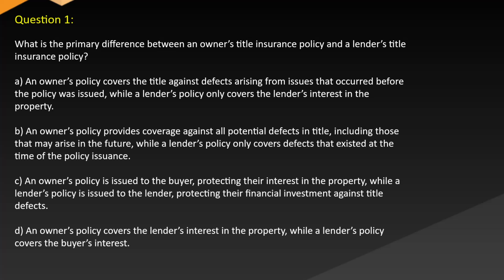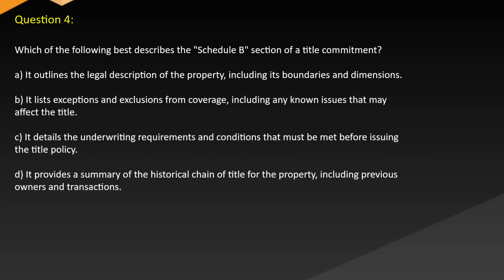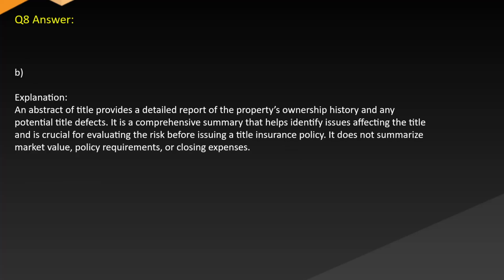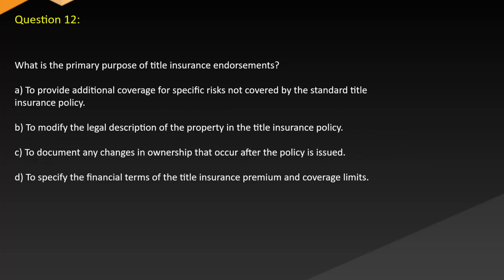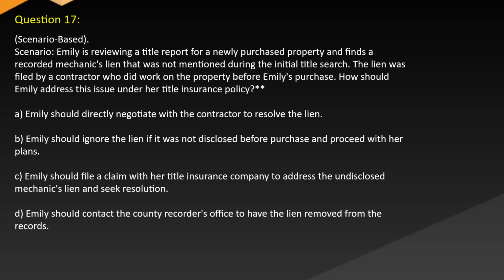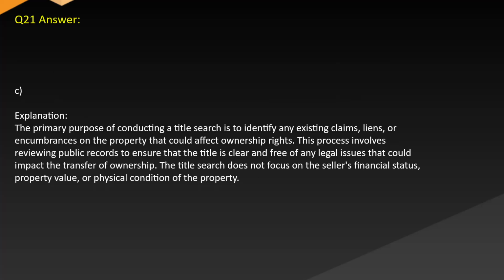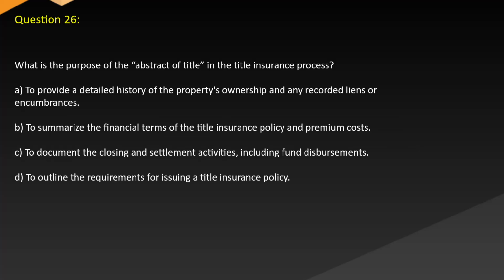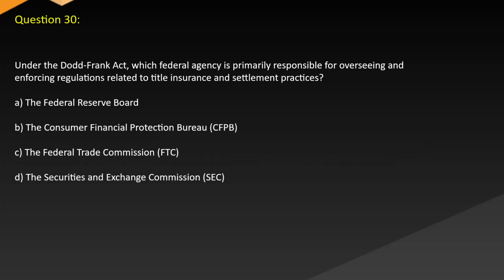Florida Title Insurance Exam Free Practice Questions